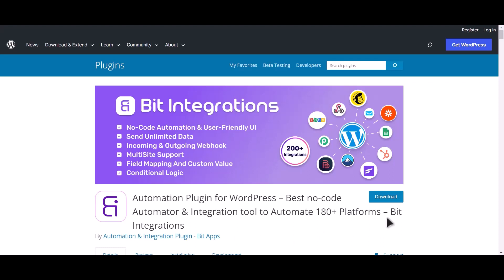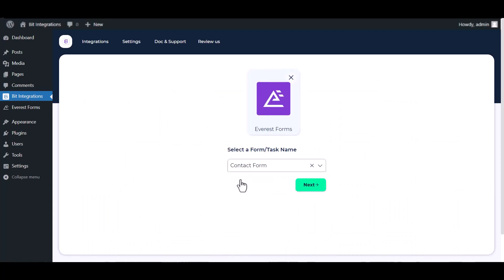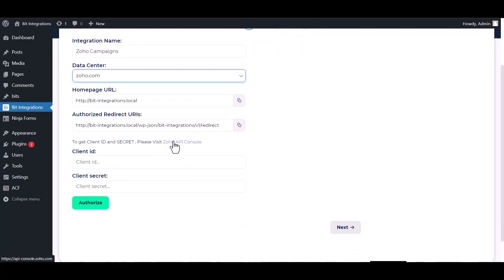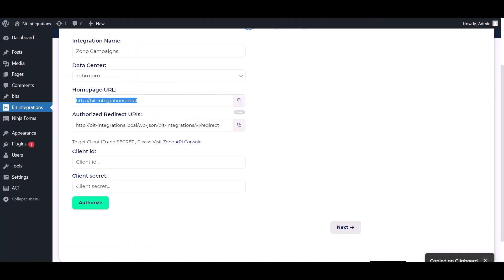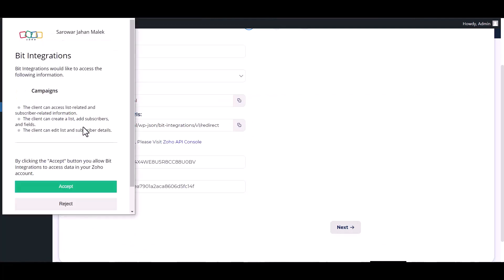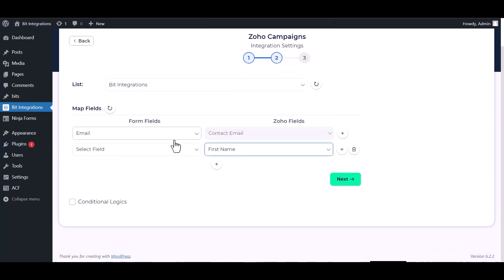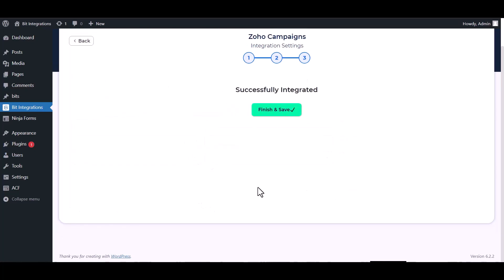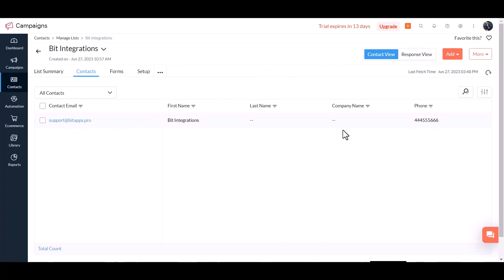Integrating Everest Forms with Zoho Campaigns | Step-by-Step Tutorial | Bit Integrations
🔗 Ready to elevate your email marketing strategy? Join us in our latest tutorial, where we unveil the seamless integration of Everest Forms with Zoho Campaigns, an innovative email marketing platform. Discover how to effortlessly connect these tools using the Bit Integrations WordPress plugin.

In this video, we walk you through the step-by-step process of integrating Everest Forms with Zoho Campaigns. Say goodbye to manual data transfers and hello to streamlined automation for your email marketing campaigns.

Key Highlights:
✅ Comprehensive tutorial on integrating Everest Forms with Zoho Campaigns using the Bit Integrations WordPress plugin.
✅ Unleash the potential of your email marketing campaigns by combining Everest Forms and Zoho Campaigns.
✅ Harness automated workflows for enhanced efficiency in your email marketing efforts.

Whether you're a marketer, business owner, or enthusiast, this integration empowers you to seamlessly merge Everest Forms with Zoho Campaigns. Watch the video now to take your email marketing to new heights!

🎥 Ready to supercharge your email marketing? Join us to streamline your campaigns with seamless integration! 👍